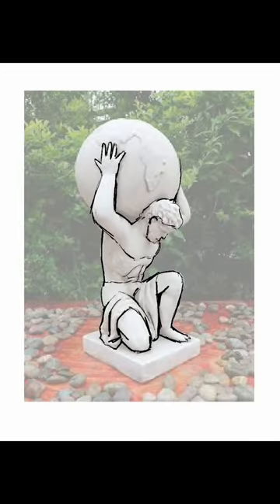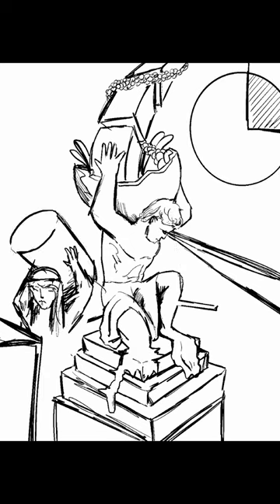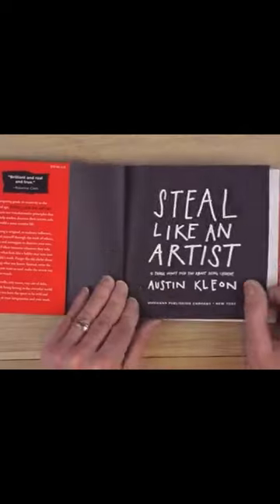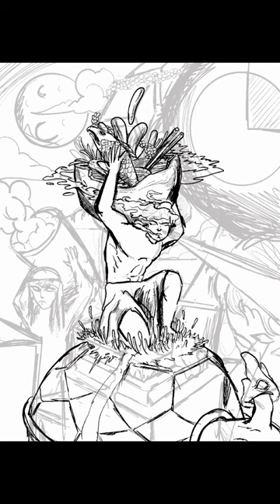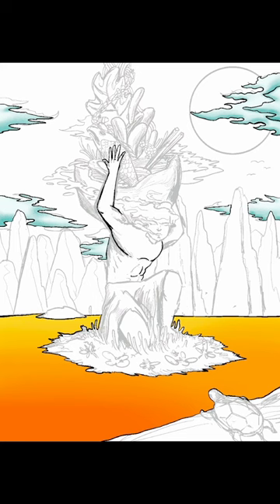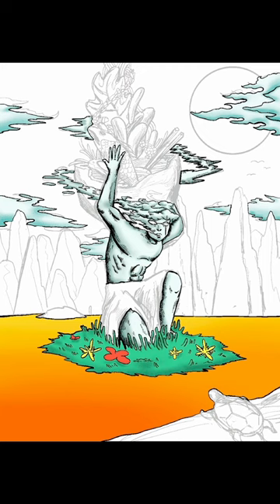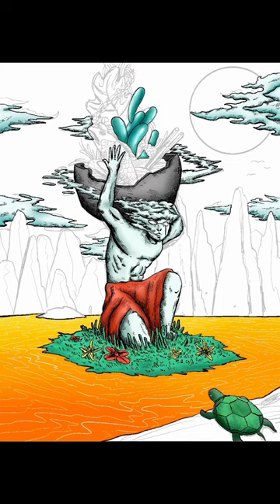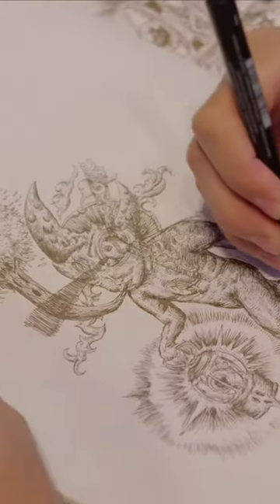How to be ‘original’ as an artist 👨‍🎨